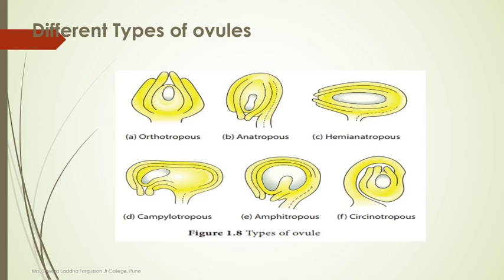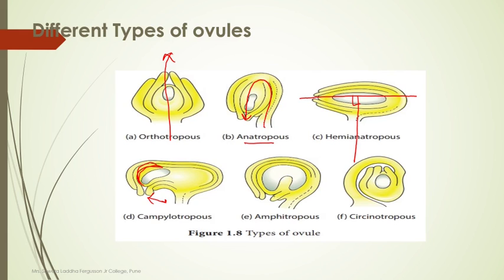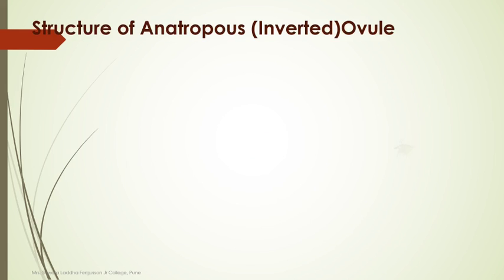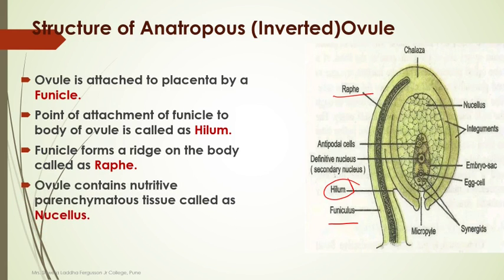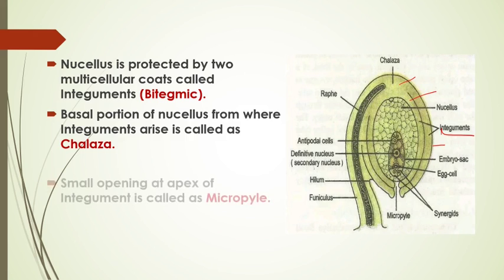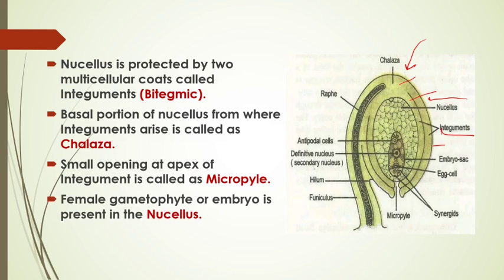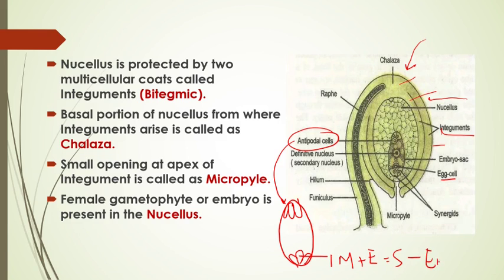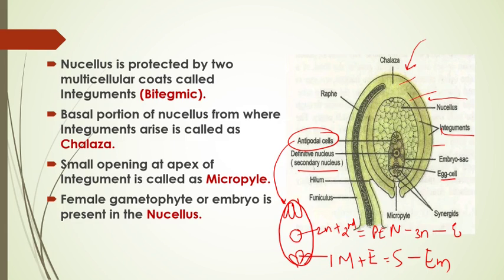Study of Anatropous ovule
12th H.Sc.